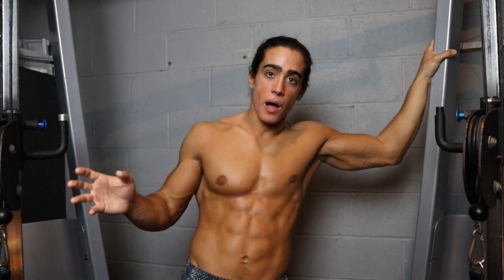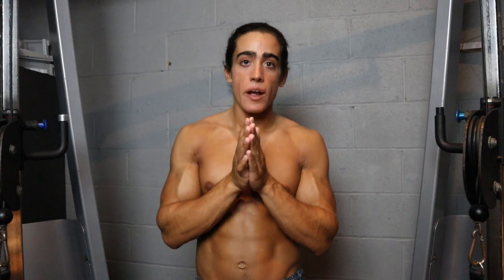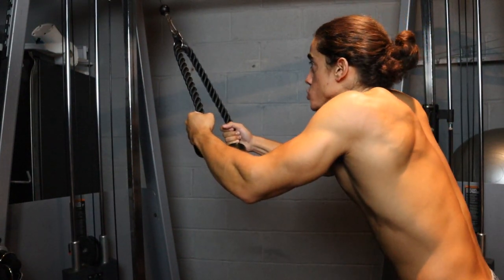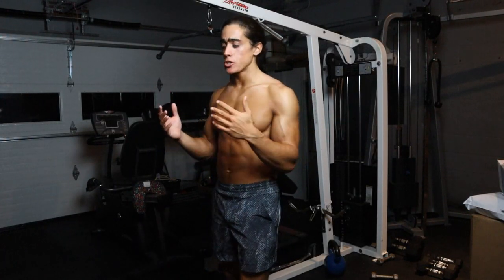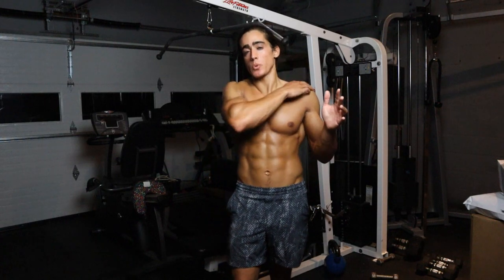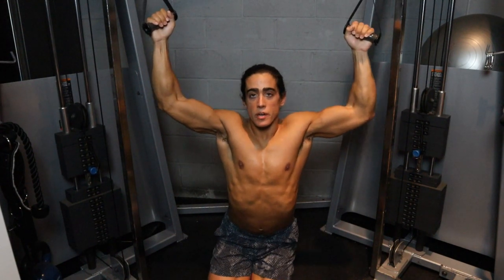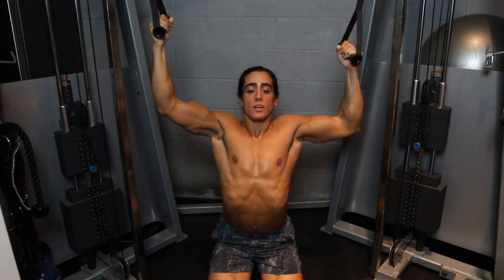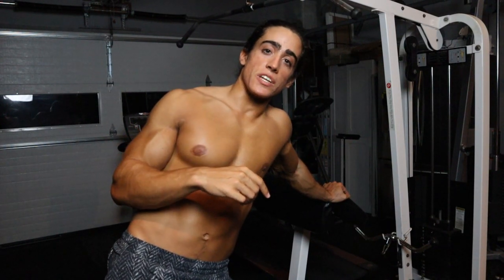5 Secret Back Exercises for ISOLATION